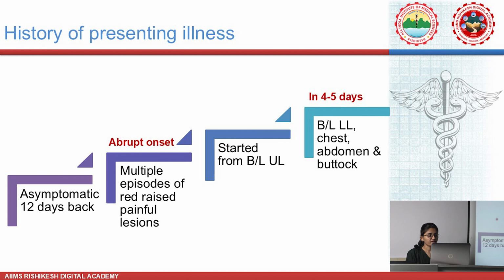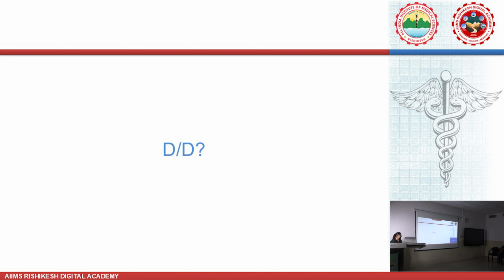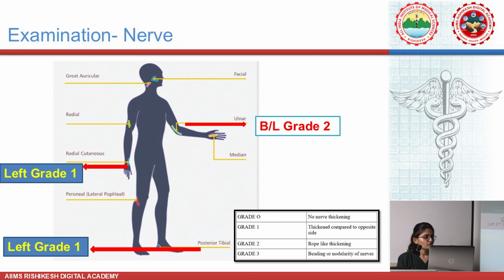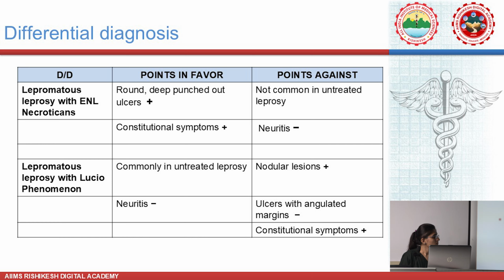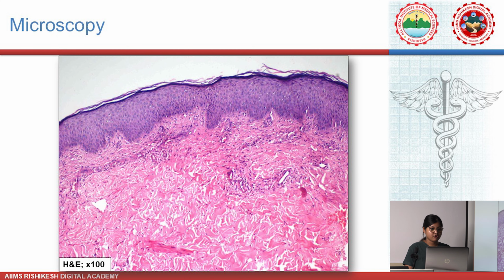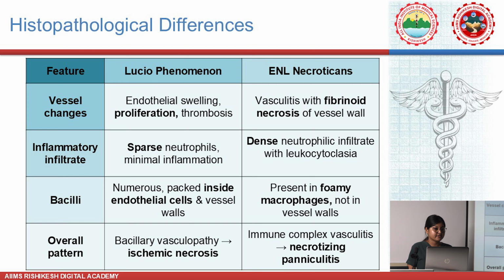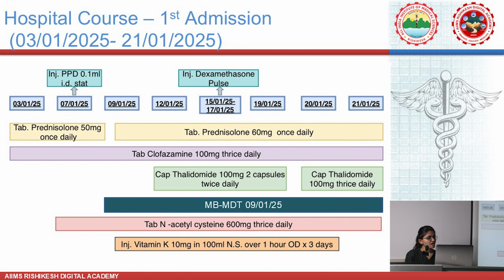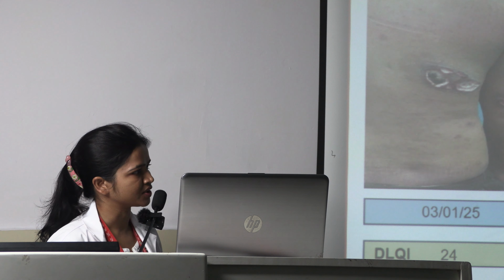Multiple necrotic ulcers in an adult male- a diagnostic conundrum